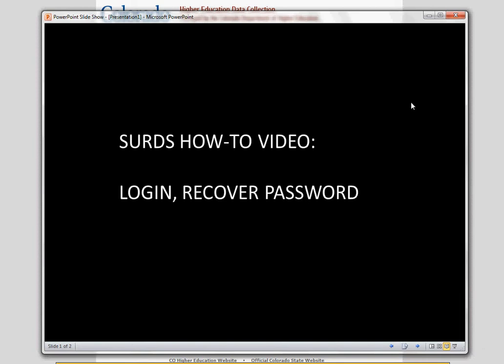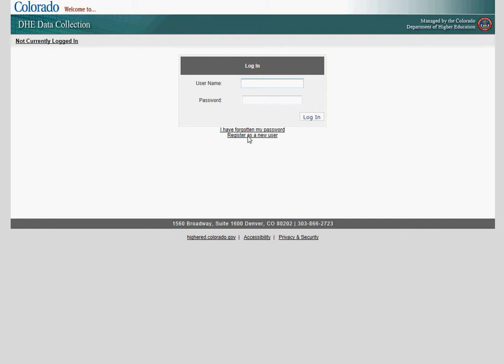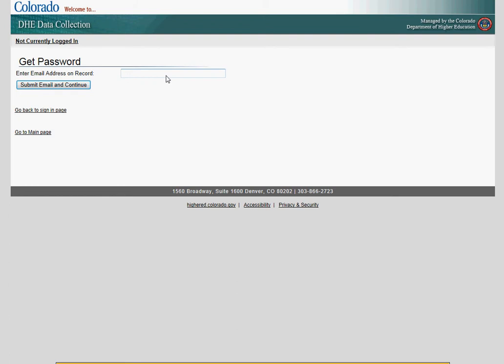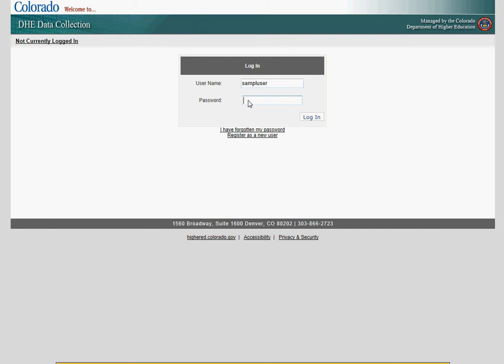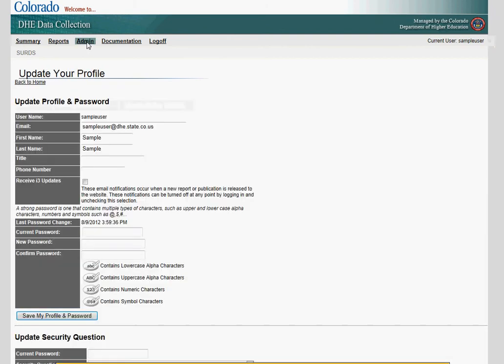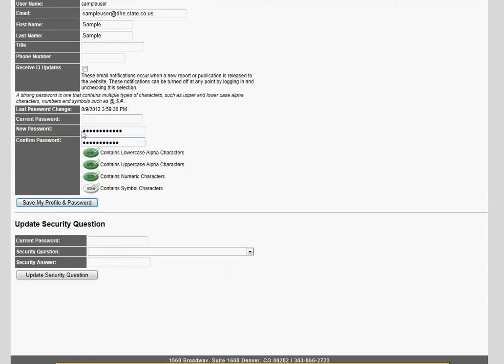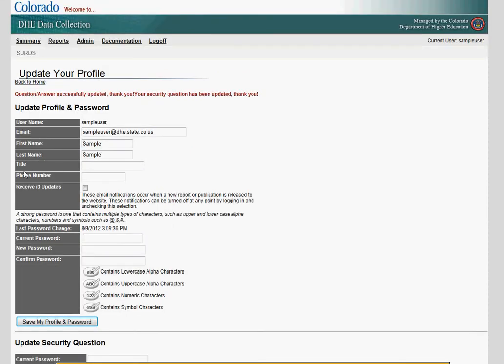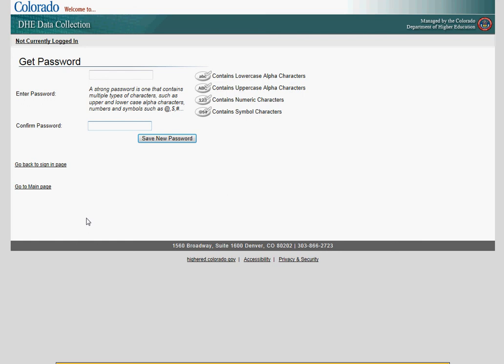SURDS 101: Login and Password Recovery